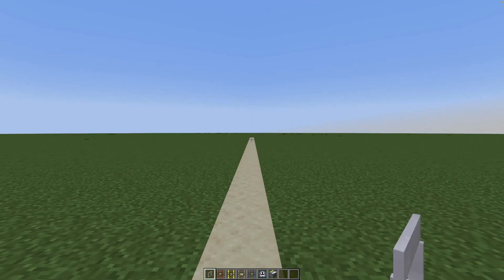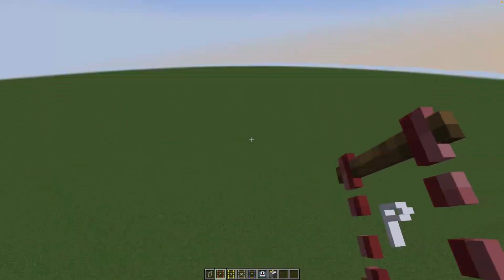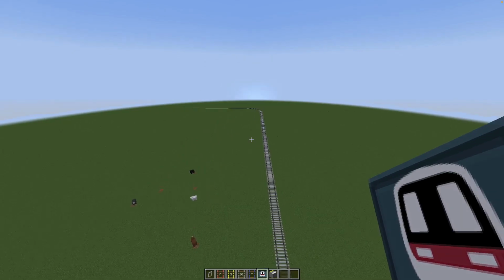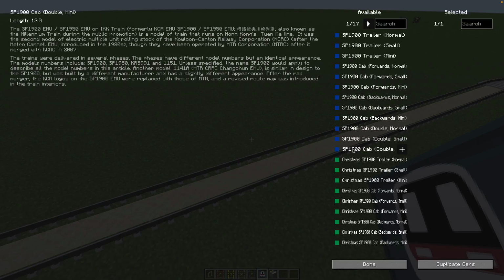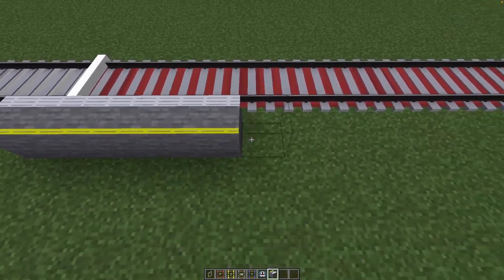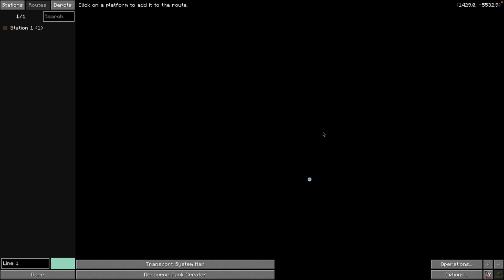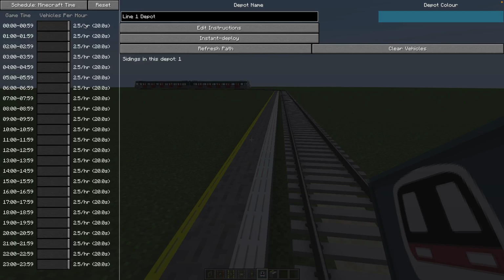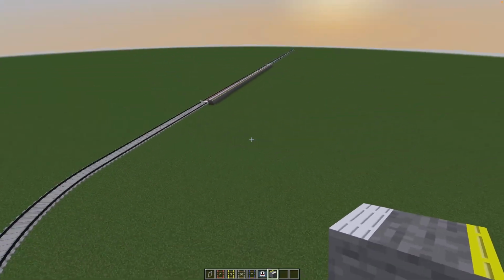How to create a train system with the Minecraft Transit Railway mod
In this video, I will teach you how to use the Minecraft Transit Railway mod to create a basic train system.